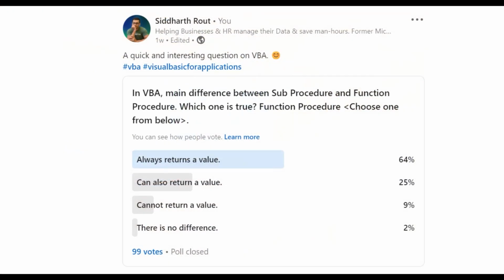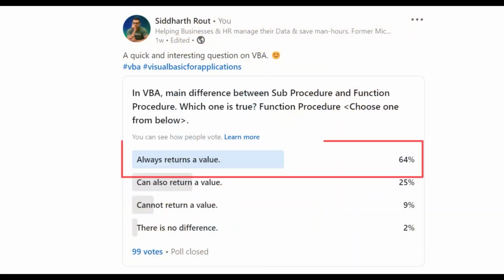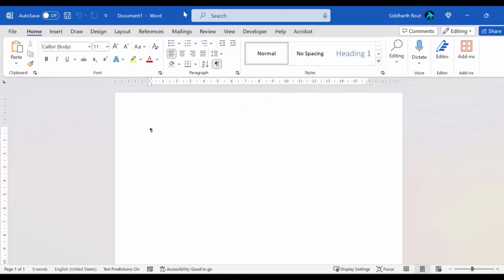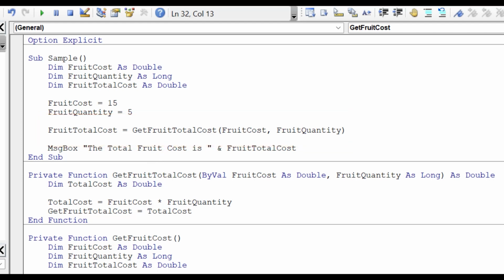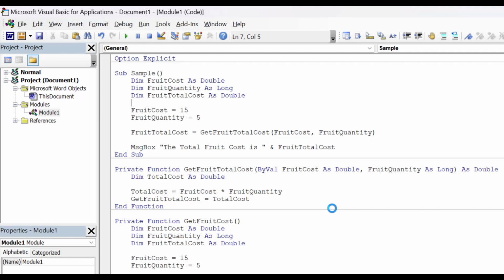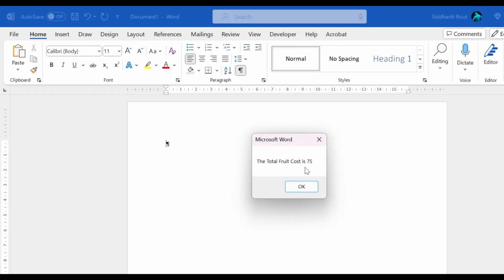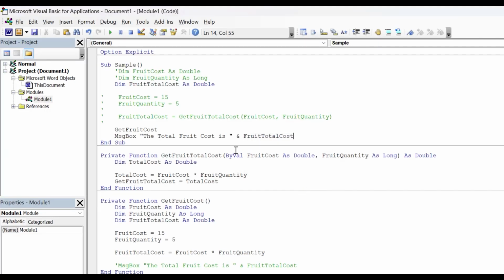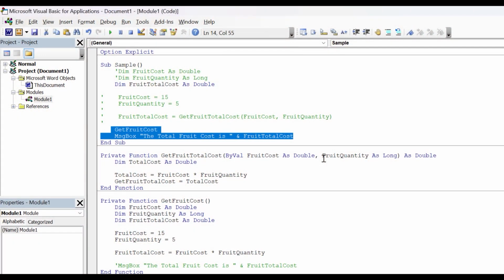Sub Procedure and Function Procedure - LinkedIn Poll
Last week, I initiated a poll in LinkedIn. I asked a very simple question.

There is a reason why I asked this question. I came across lot of websites which talked about Sub Procedures and Function Procedures. The main difference between a Sub Procedure and a Function Procedure as mentioned in those websites is that a Function Procedure "Always returns a value."

And if many of them think like this, then I had a feeling that this information would have cascaded down to many people. And guess what? I was right.

75% of people who participated in the poll got the answer wrong.

Watch the video to find out the correct answer.